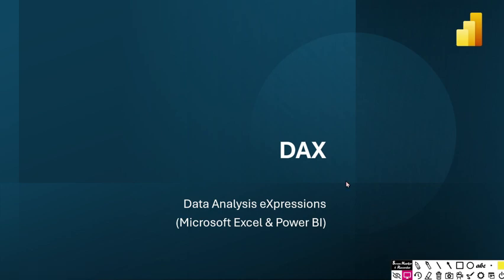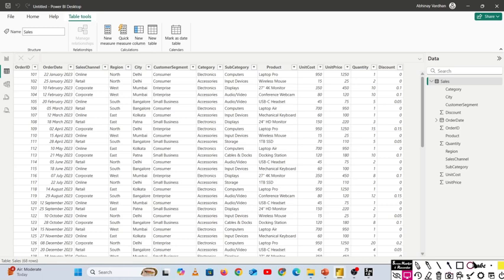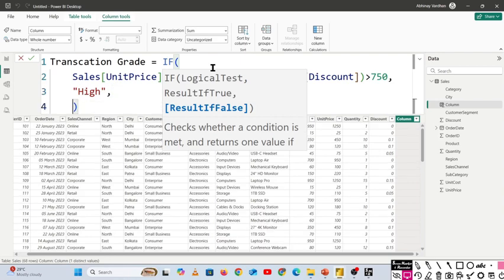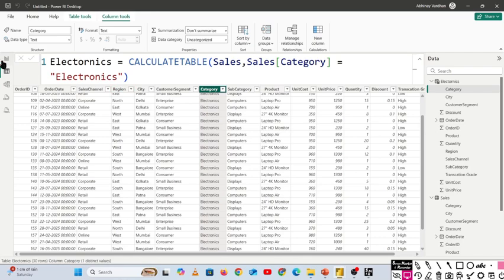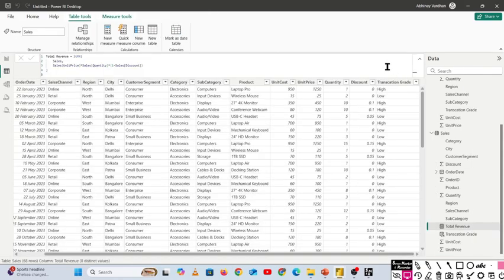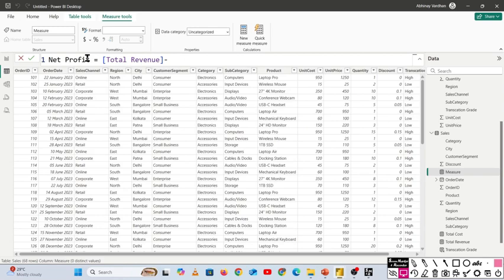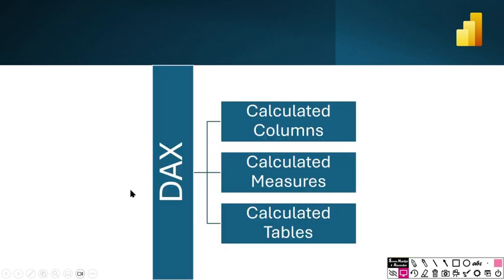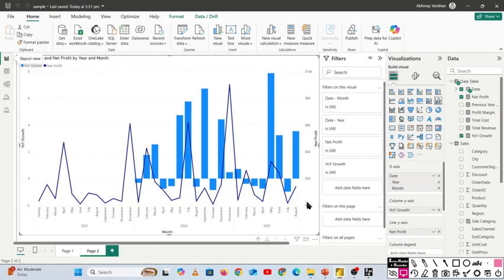DAX Sample Lecture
An introduction to DAX